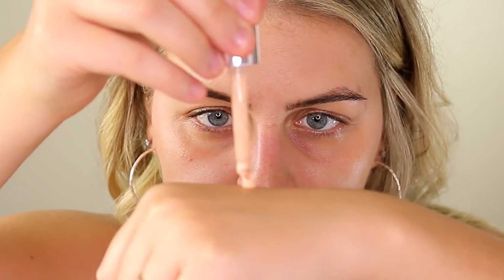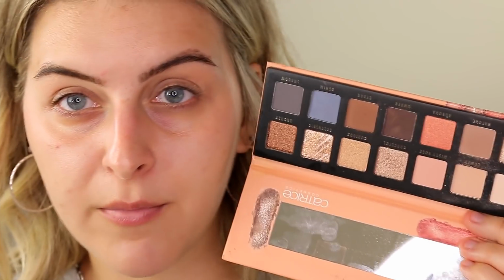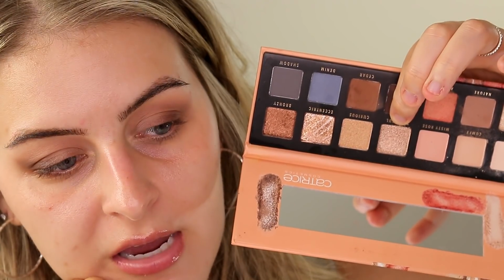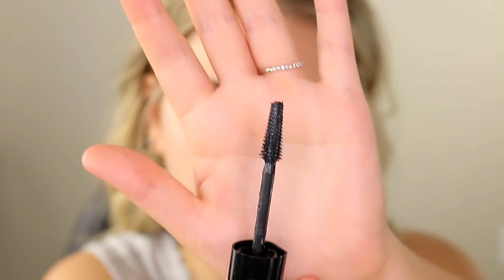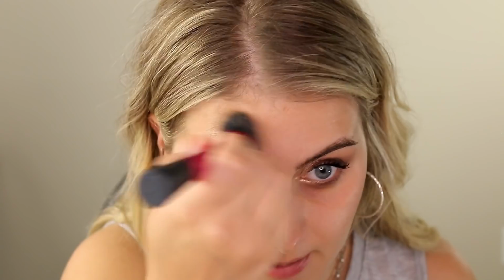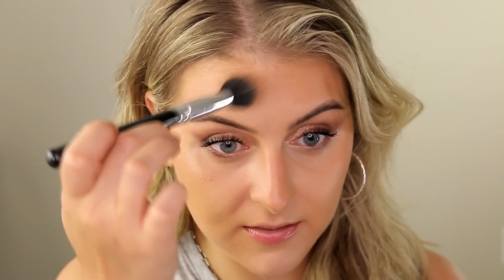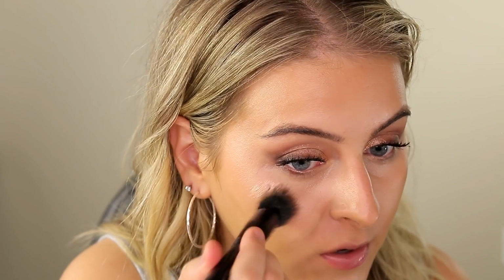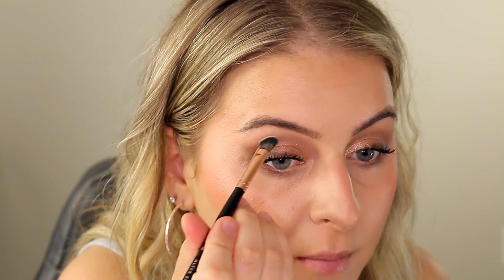*NEW DRUGSTORE MAKEUP* 2021 // CATRICE True Skin Concealer, ELF Putty Bronzer & more AMAZING stuff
NEW DRUGSTORE MAKEUP, SAY WHAT?! Summertime can only mean one thing. tons of new drugstore makeup releases! And today, I'm reviewing a FULL FACE of new drugstore makeup with lots of products from Catrice! We have everything from the new Catrice True Skin High Cover Concealer and Pro Peach Eyeshadow Palette, to the Elf Putty Bronzers, L'oreal Bambi Oversized Mascara, No7 All in One Foundation with SPF 50, Revlon Skin Lights Illuminator, and more! If you're looking for drugstore makeup reviews and tutorials, you're in the right place, my friend! XOXO

➤ MAKEUP/SKINCARE BREAKDOWN:

Alter Ego 12 Pc. Brush Set //

Makeup Revolution Superdewy Make Up Serum //

NYX The Brow Glue //

Catrice Pro Peach Origin Slim Eyeshadow Palette //

Loreal Bambi Oversized Mascara //

No7 Protect & Perfect All In One Foundation - "Warm Beige" //

Catrice True Skin High Cover Concealer - "Warm Macadamia" //

ELF Putty Bronzer - "Tan Lines" //

Revlon SkinLights Face Glow Illuminator - "Sunrise Luster" //

Catrice Cheek Lover Oil-Infused Blush - "Blooming Hibiscus" // WHY DID ULTA TAKE THIS DOWN?!

L'oreal Infallible 24HR Fresh Wear Foundation In A Powder - "Porcelain" //

Maybelline SuperStay Matte Ink Liquid Lipstick - "Lover" //

Milani Keep It Full Nourishing Lip Plumper - "Champagne" //

➤ SKIN:

Neogold Vitamin C Dark Spot Serum

Garnier Green Labs Canna-B Pore Perfecting Serum Cream SPF 30 // (AMAZON)

• Use code "GLAMOURINDEX"

➤ BACKGROUND MUSIC ♬♬